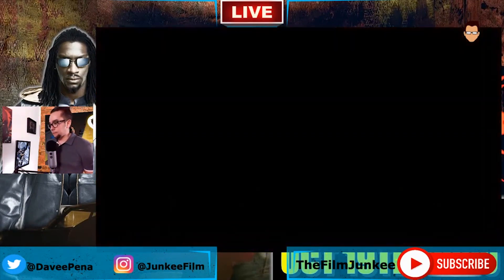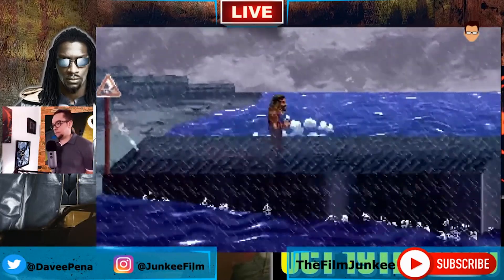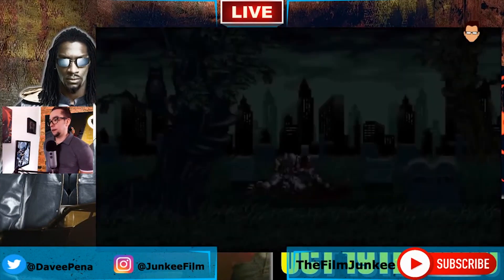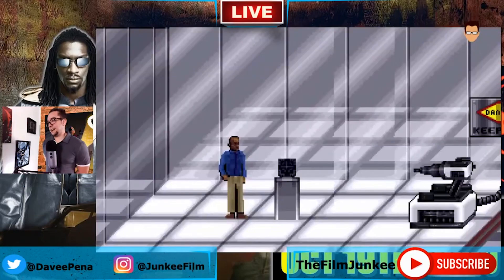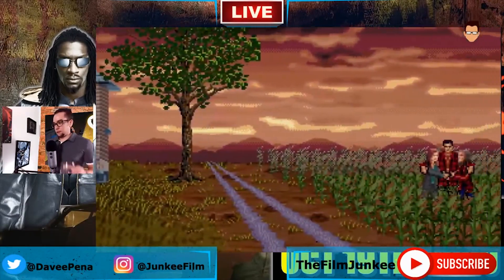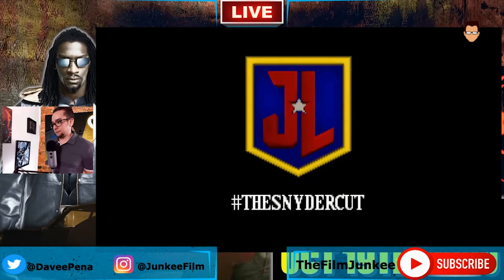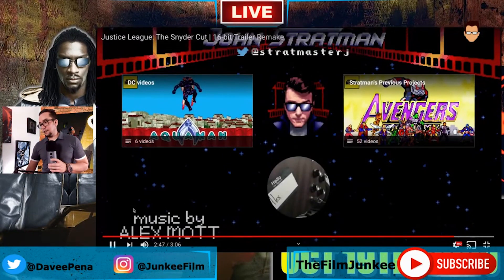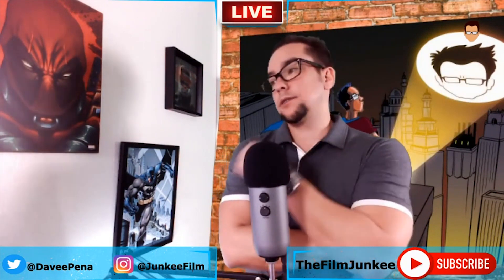16-Bit Snyder Cut Trailer Reaction